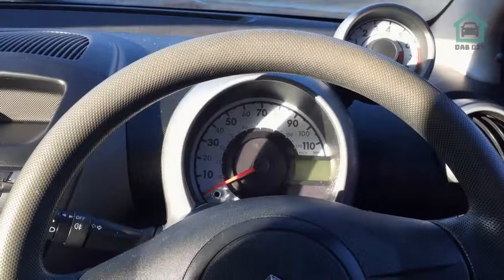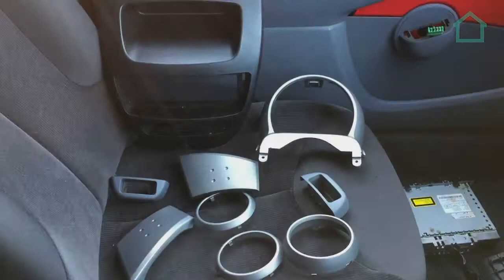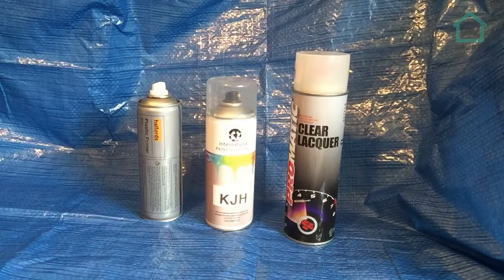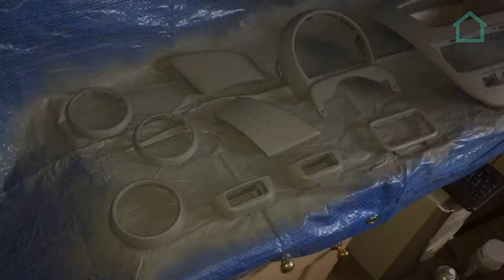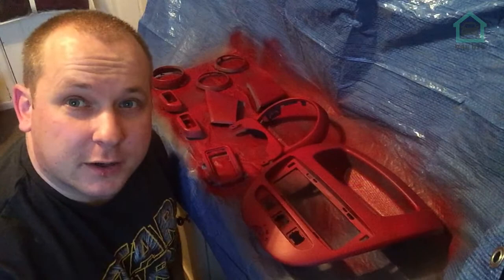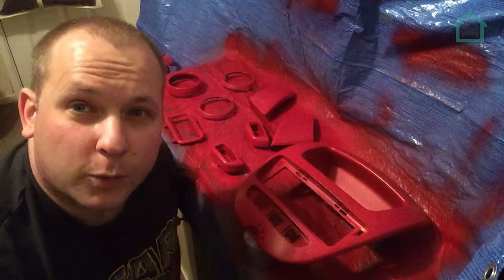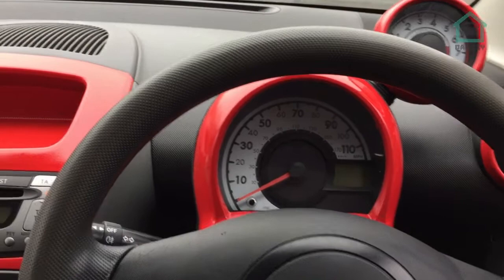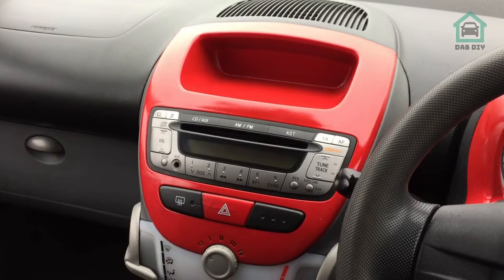Painting the C1's interior plastic trim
In this episode, I’ll be removing, painting and re-installing the interior trim pieces of Project C1. This is a popular modification that makes a dramatic impact on the way your car looks and is very cheap & easy to do at home. The idea of this task is to both improve the look and feel of the interior of the car and to help improve my skills with paint & prep. There are areas that are a little orange peely, but there’s only really so much you can do without buffing them with a cutting compound, which I wasn’t really all that bothered by, so I left it as is. I have left a few pieces unpainted, mainly the heater controls, because I intend to do those in gloss black to match my intended red and black theme for the car – that will come in a separate video when I start to concentrate on the black part of the transformation.

Link to the paint that I used: